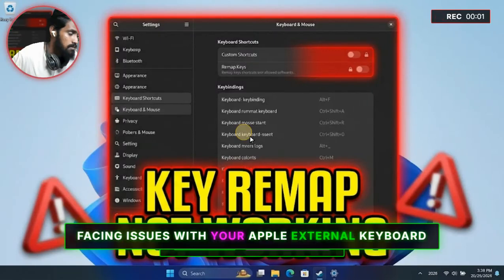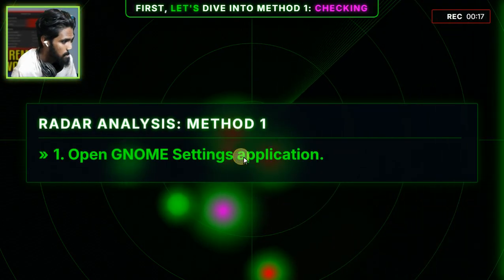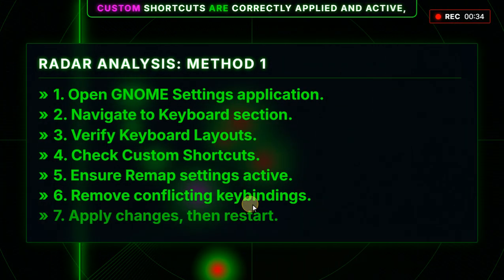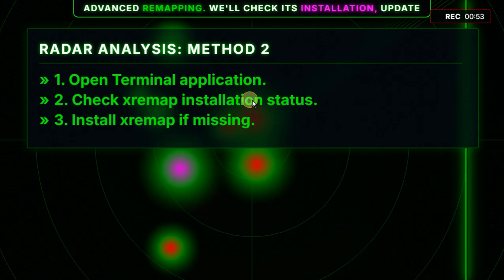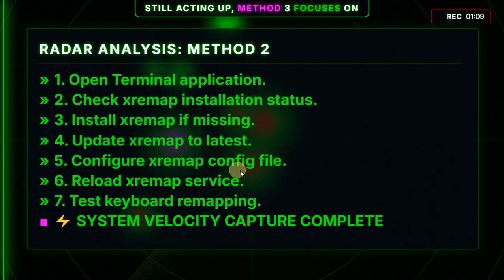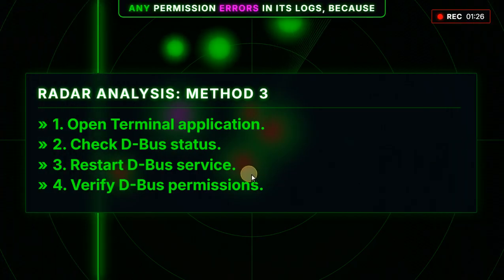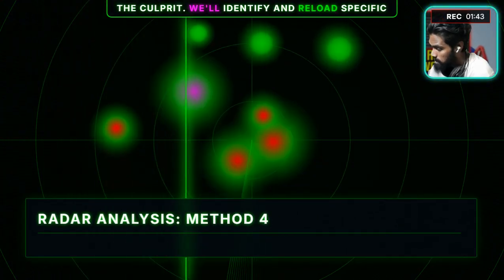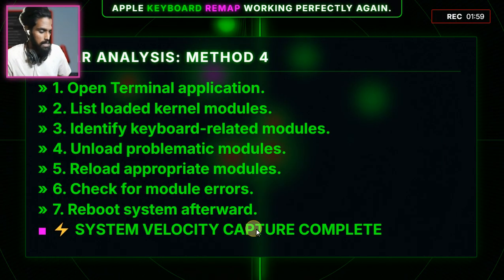Fix Apple External Keyboard Key Remap Not Working in Fedora GNOME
Frustration mounts when your Apple external keyboard key remap fails to function correctly within Fedora GNOME. This critical guide provides immediate solutions to resolve all key remapping conflicts and restore full keyboard functionality. Discover proven strategies to get your Apple keyboard working flawlessly on your Fedora GNOME setup. We deliver direct, actionable steps to eliminate this persistent input problem now.

Timestamps:
00:00 Intro & Cause Of Apple External Keyboard Key Remap Not Working
00:13 - Adjusting Fedora GNOME keyboard settings
00:35 - Verifying xremap utility configuration
00:52 - Inspecting D-Bus service status
01:10 - Managing kernel modules for keyboard

Topic Covered:
• Resolving Apple external keyboard remapping issues in Fedora GNOME.
• Step-by-step security breach to fix key remap not working.
• Configuring GNOME keyboard settings and custom shortcuts.
• Troubleshooting D-Bus services and kernel modules for input.